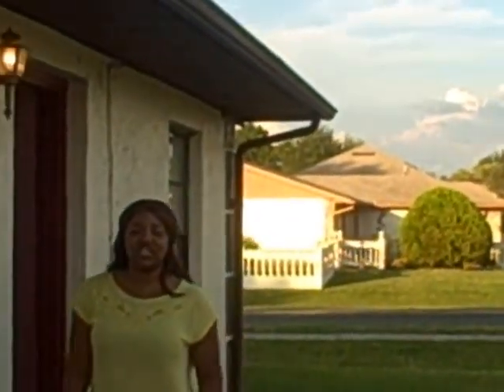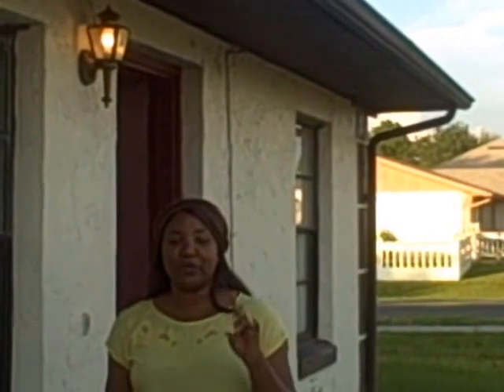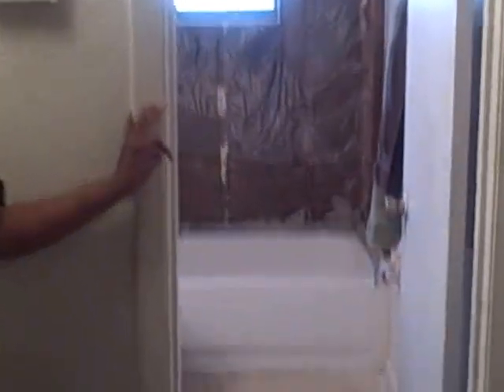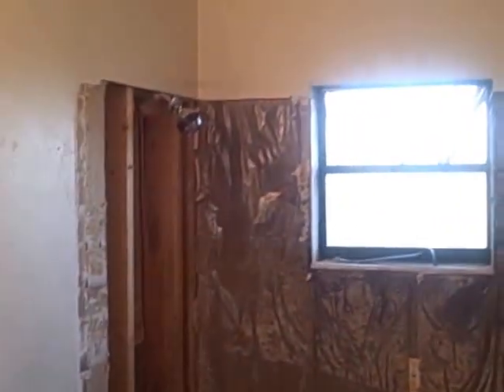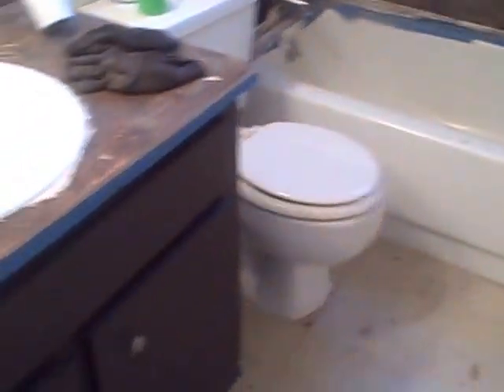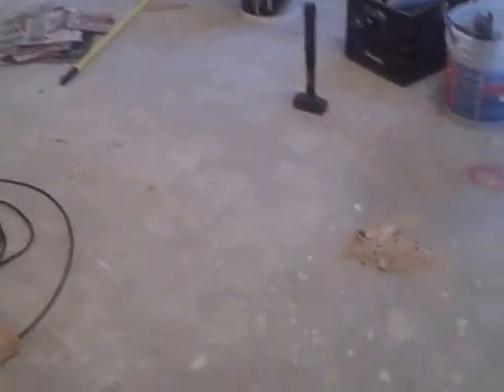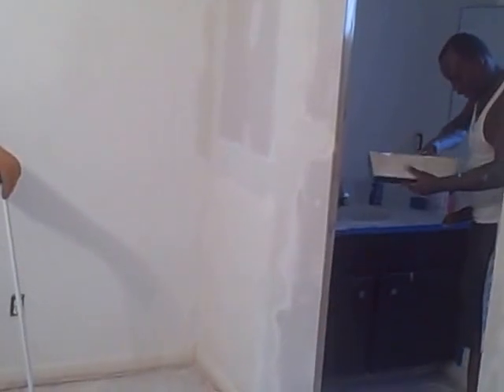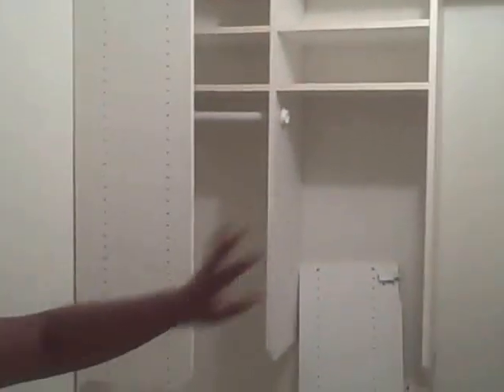Buyers Capital Group Rehab part2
Discover how easy it is to flip houses for a living.
Visit this website to get tips and pointers on making money flipping houses.